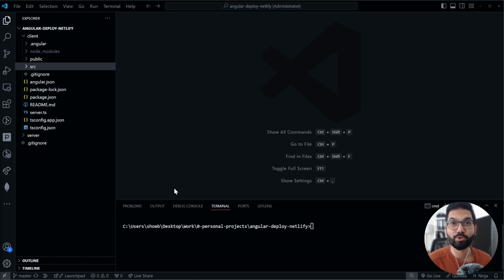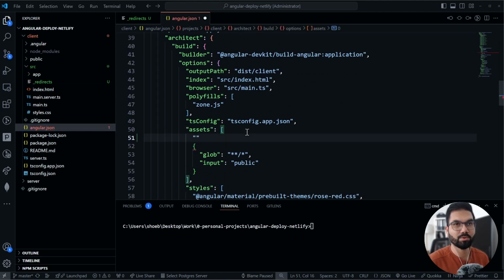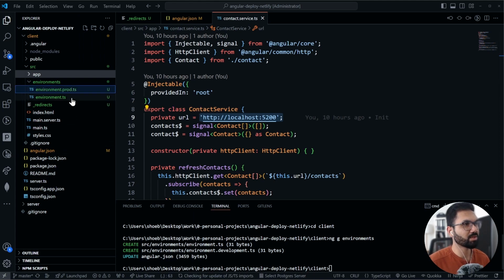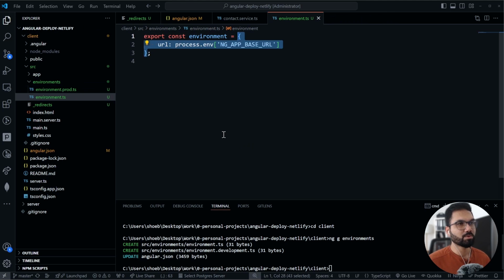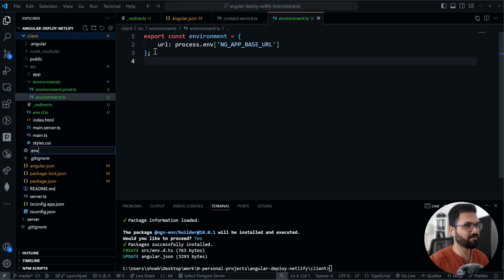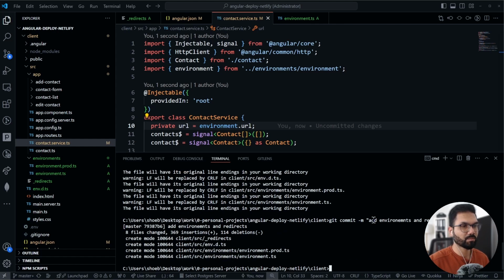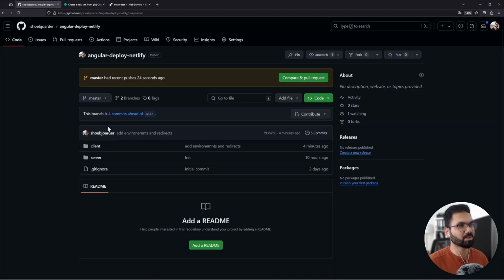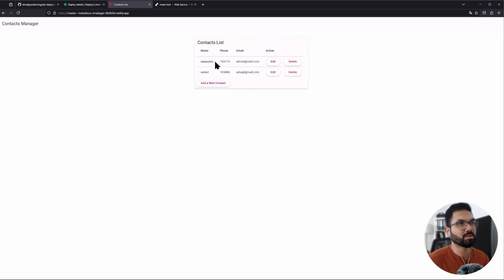Deploy Angular on Netlify using GitHub - Easy Steps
Want to deploy your Angular app quickly and easily using GitHub and Netlify? This video walks you through the entire process—from configuring your Angular environment to pushing your code to GitHub and setting up automated deployment on Netlify.

Whether you're a beginner or just looking for a faster way to deploy your projects, this guide will help you get your Angular app live in no time!

In this video, you'll learn:
● How to configure the _redirects file for Netlify
● Setting up environment variables in Angular
● Adding @ngx-env/builder to manage your build process
● How to push your changes to GitHub and connect it with Netlify
● Configuring Netlify for continuous deployment

📅 Video Timeline:
0:00 Intro
0:29 Configure _redirects file for Netlify
1:30 Configure environments in Angular
4:02 Add @ngx-env/builder dependency
5:59 Push changes to GitHub
6:54 Configure Netlify for deployment
9:02 Outro